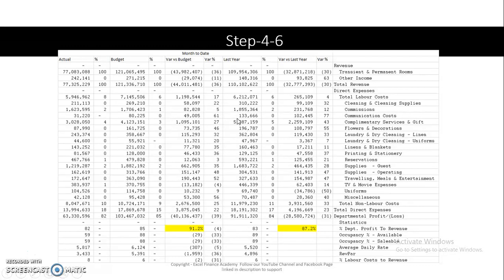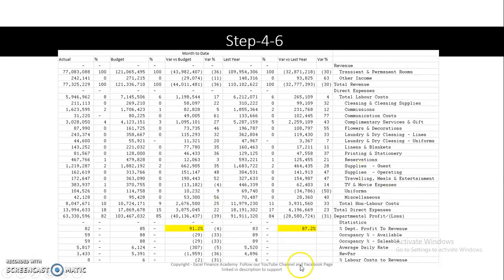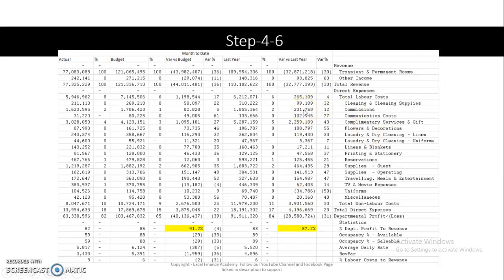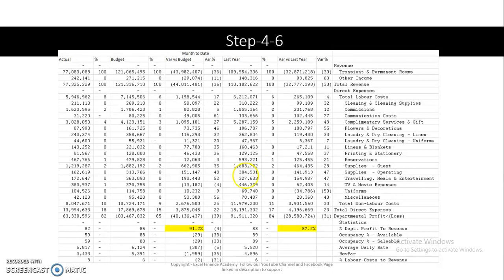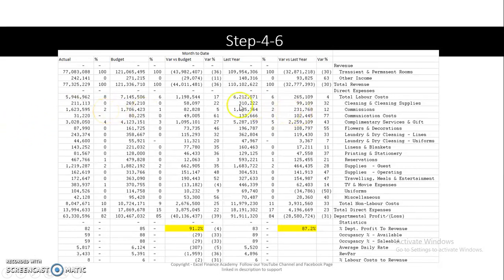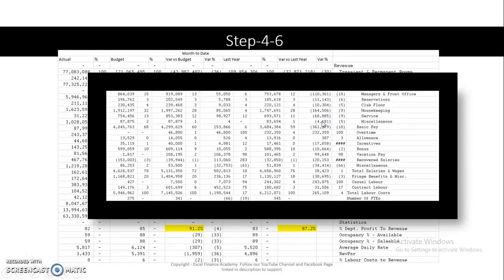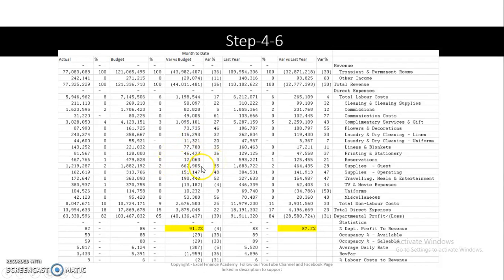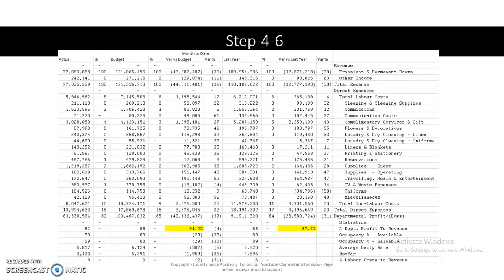Hotel Management - Step by Step Analyze Hotel Income Statement - Final Steps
In this video, you can learn the final steps of analyzing Hotel Income statement.
Analyzing the income statement is also important in hotel management.

hotel Management Training Videos